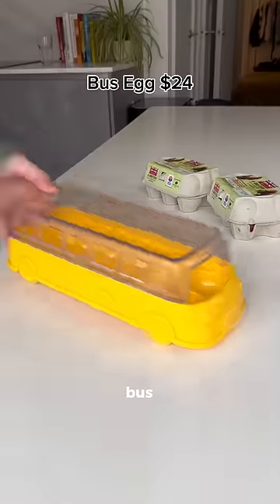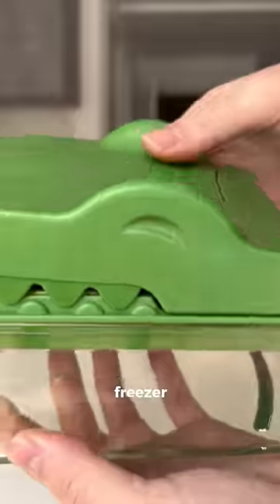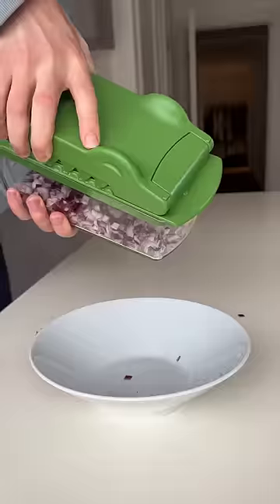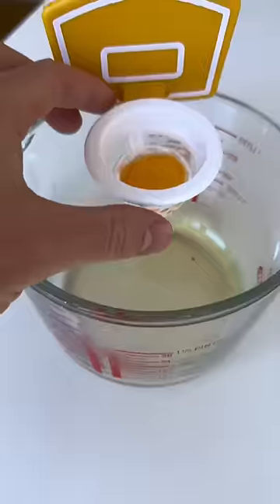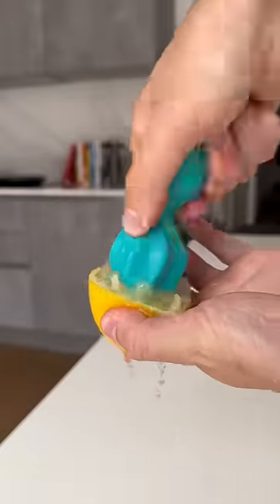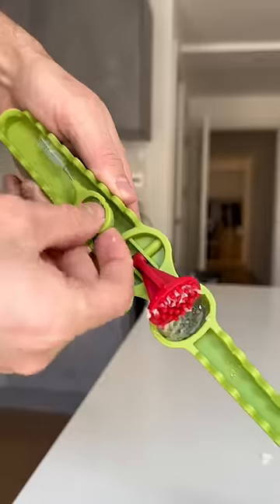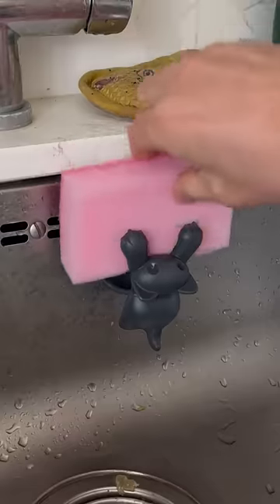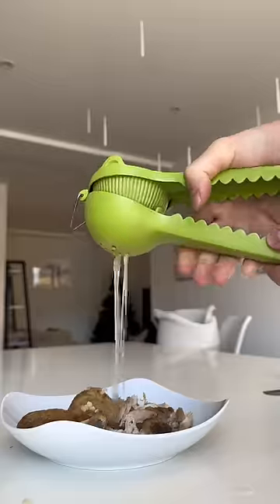Some JAWSOME kitchen gadgets! 🐊